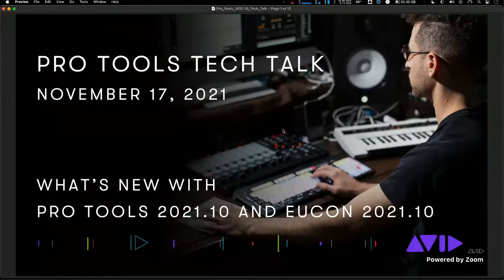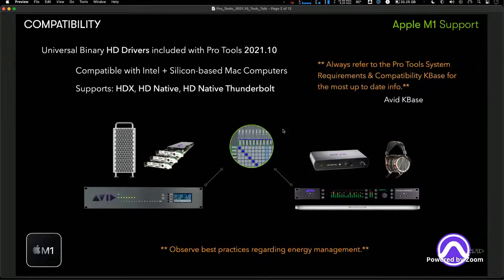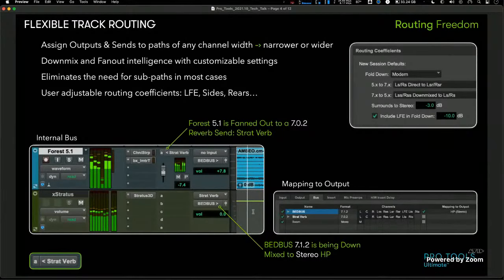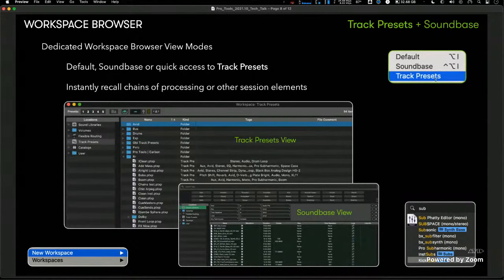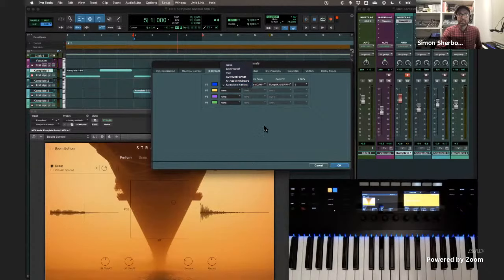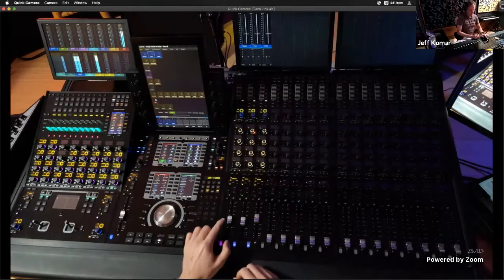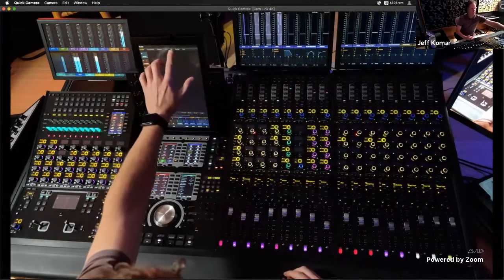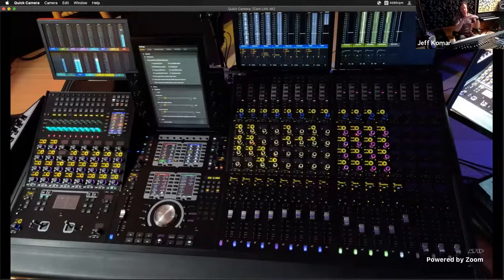Live Webinar — Tech Talk: Pro Tools & EUCON 2021.10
Join our Avid Pro Audio Solutions Specialist team as they take you through everything new in the latest Pro Tools and EUCON software releases.